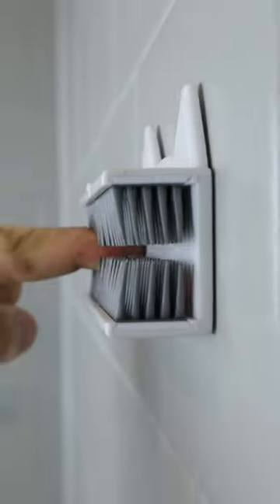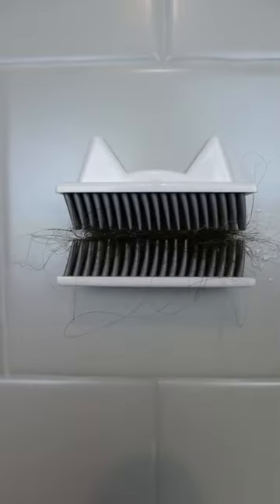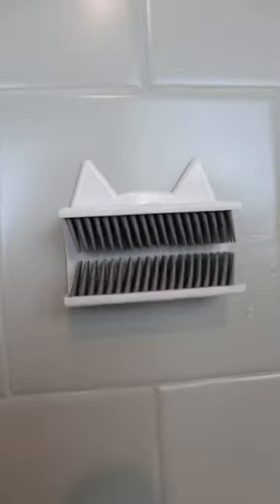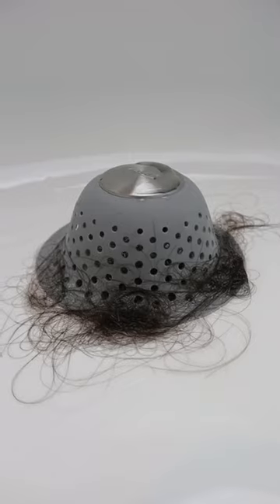Why was hair on the walls?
kitchen nightmares,
kitchen nightmares full episodes,
kitchen design,
kitchen gun,
kitchen organization ideas,
kitchen nightmares uk,
kitchen toys,
kitchen sink twenty one pilots,
kitchen with amna,
kitchen and jorn,
kitchen sink,
kitchen tour,
kitchen aids stand mixer,
kitchen aids food processor,
kitchen aids stand mixer attachments,
kitchen and jorn show,
kitchen appliances,
kitchen aid